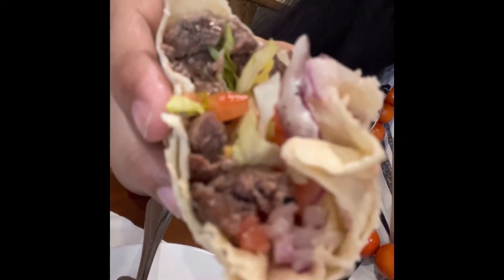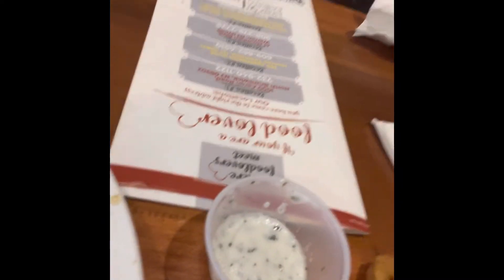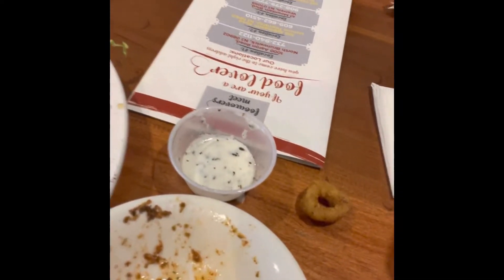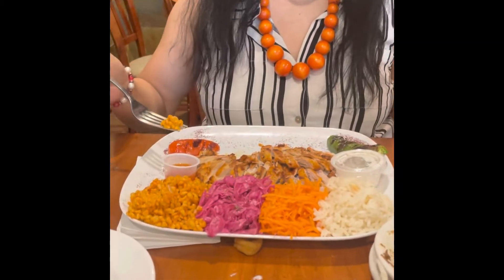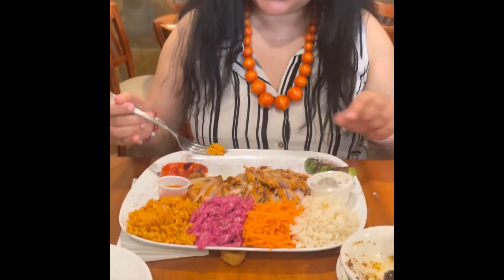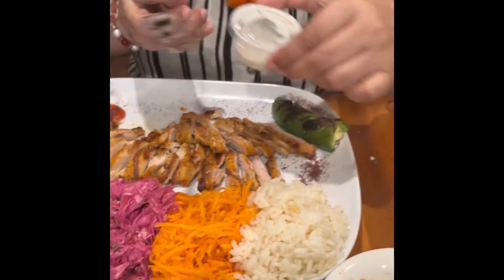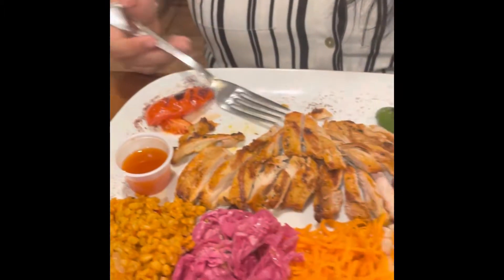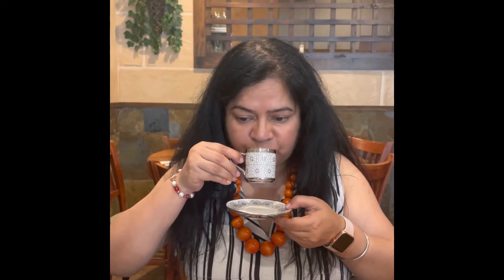Food From Turkey in New Jersey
Hunt for good food took me to a nearby town in New Jersey to get the authentic Istanbul taste without having to traveling to Turkey.